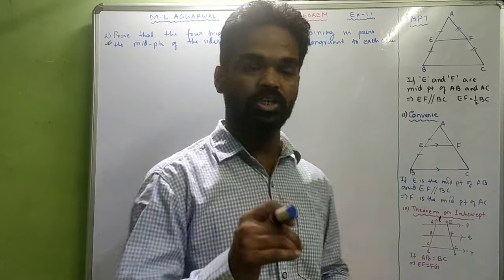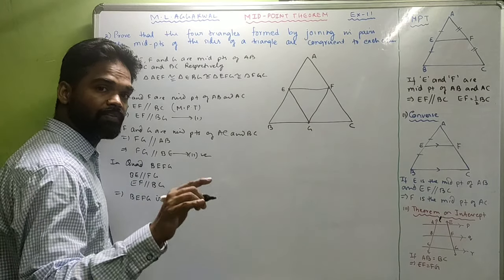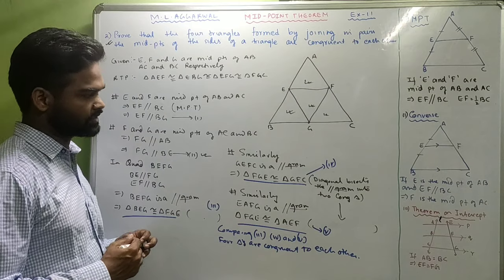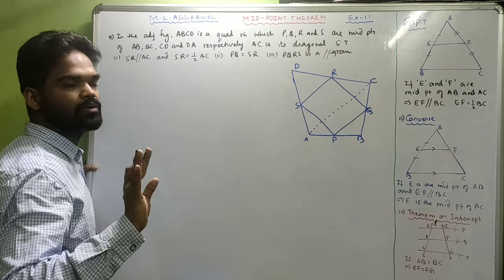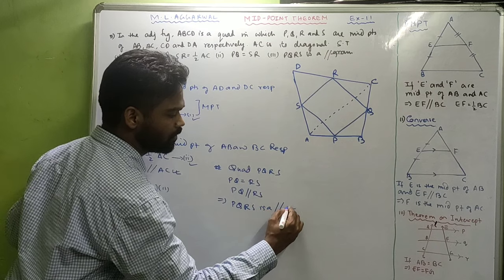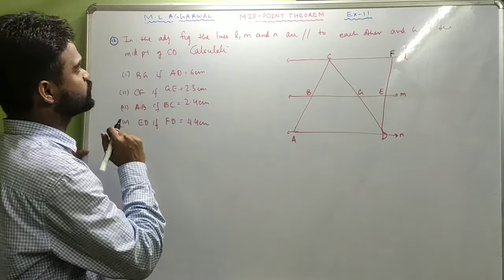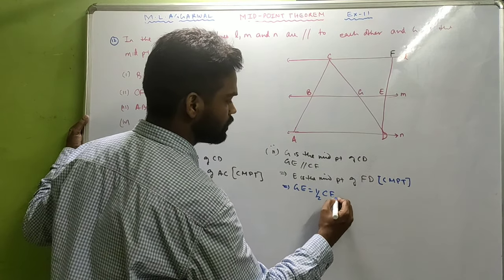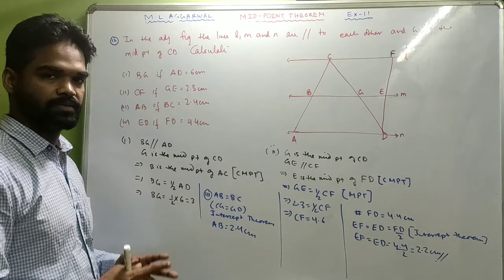Mid point theorem || Class 9 || Icse || Intercept theorem || Solution of M L AGGARWAL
Solution of sums from Mid point theorem and Intercept theorem class 9 from M L AGGARWAL